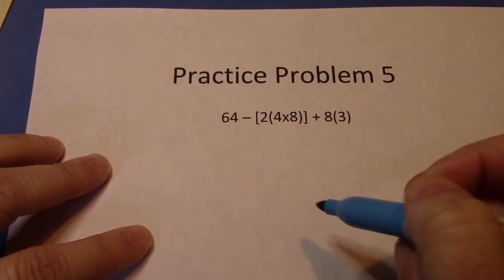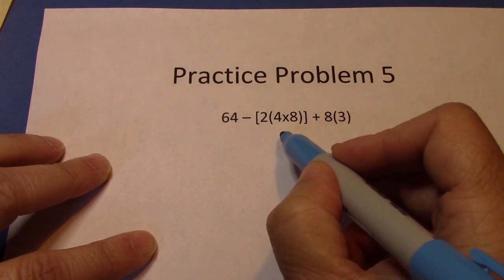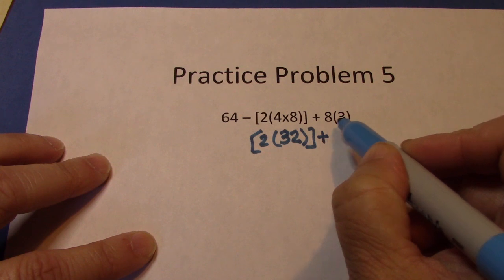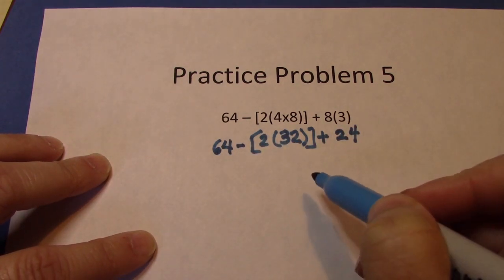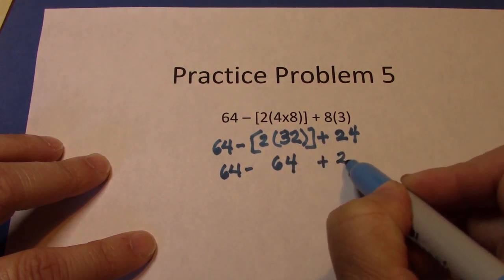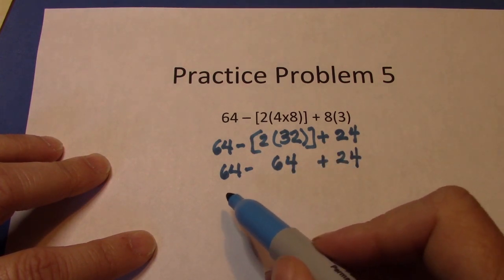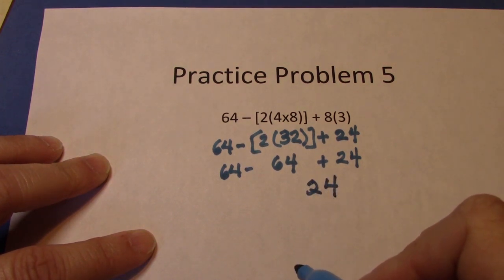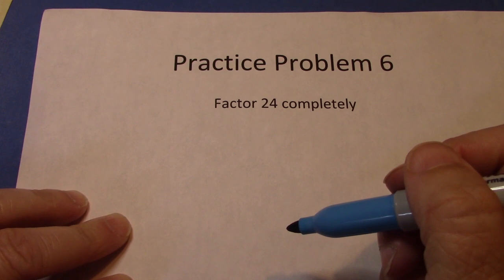Welcome Back to Math Section 1- Basic Rules Practice Problems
From WelcomeBackToMath.com, this is the Basic Rules Practice Problems Video.